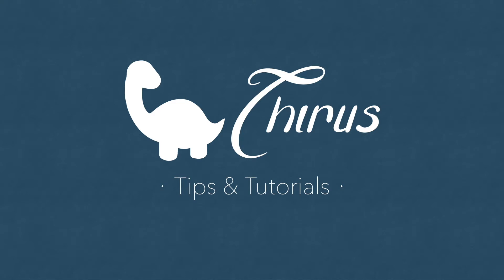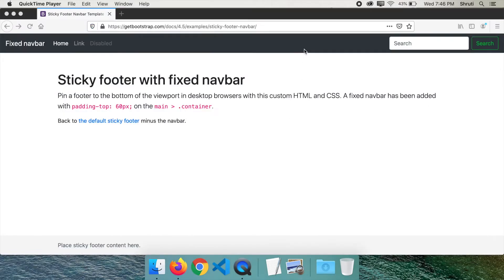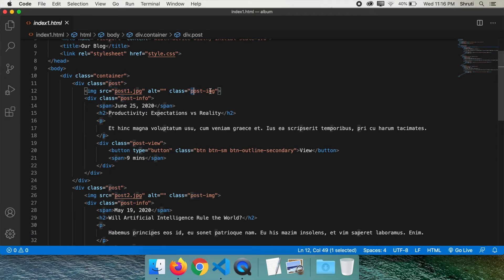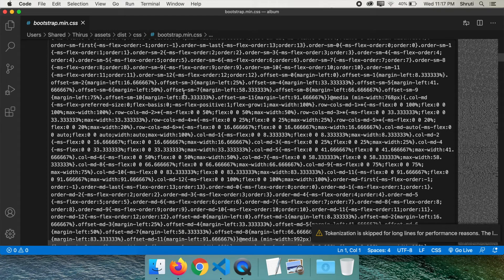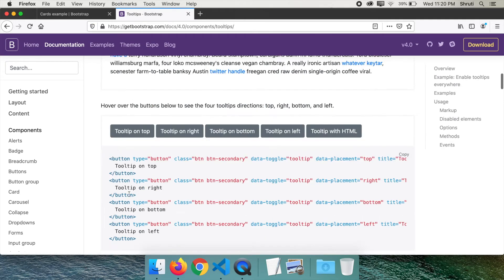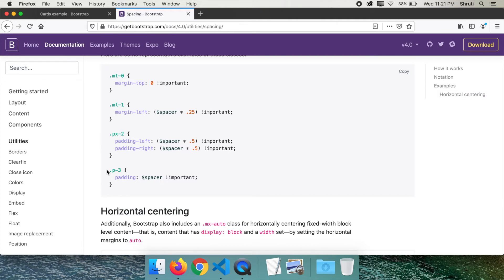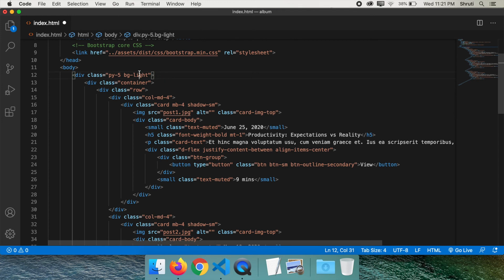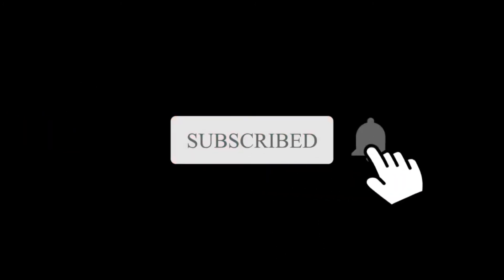What exactly is Bootstrap and how does it work?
Once you have a good understanding of HTML & CSS, you would next want to learn a CSS framework like "Bootstrap". This quick video will give you an idea of what exactly Bootstrap is and help you get started.

If you like this video, do watch the promo video of my course "HTML & CSS for absolute beginners"